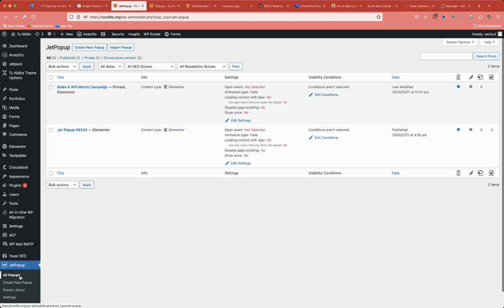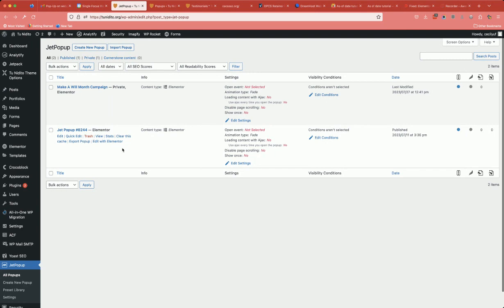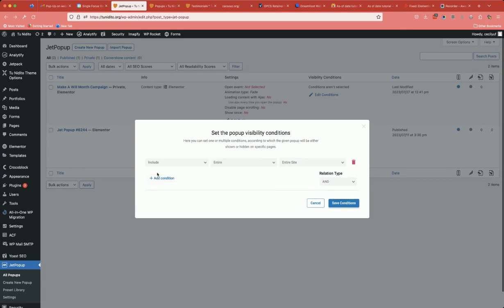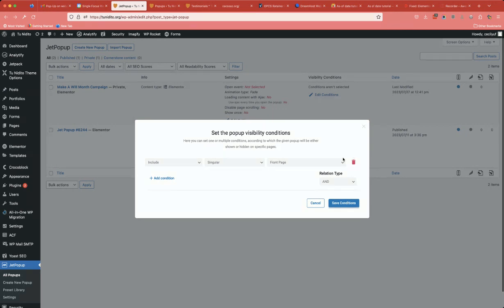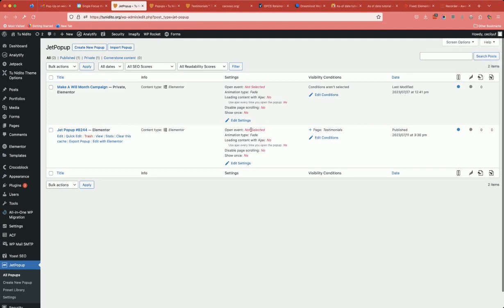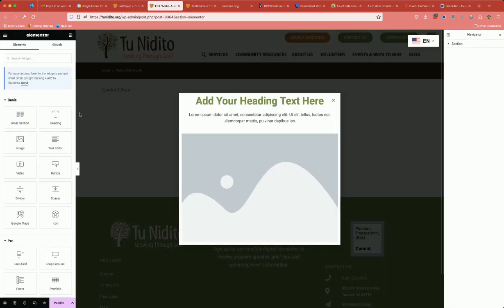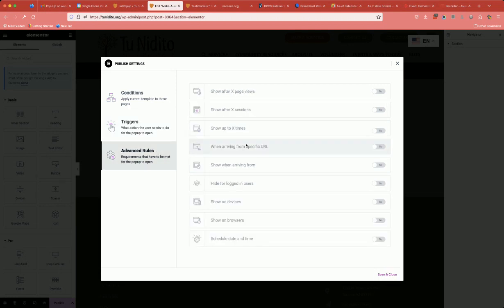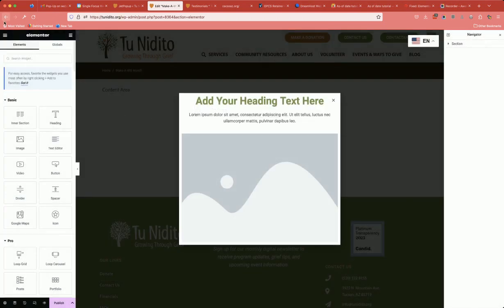Popups with Elementor and Jet Popup- a quick walk-though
Showing how to set up a popup to show on your WordPress site using either Jetpopup or Elementor Popup templates